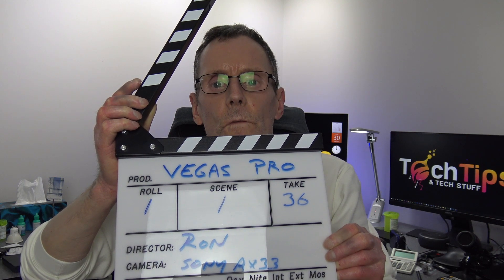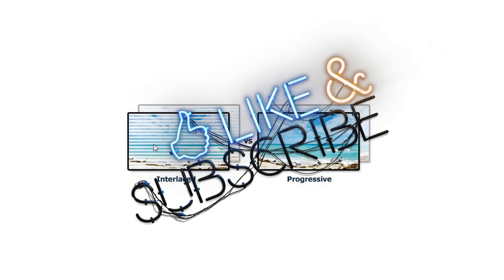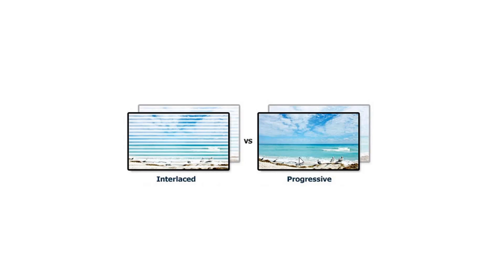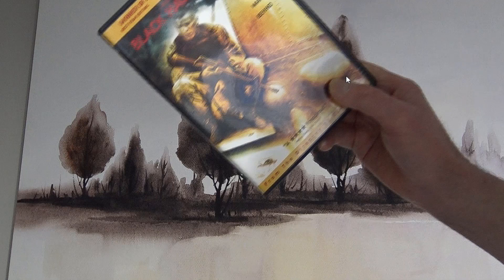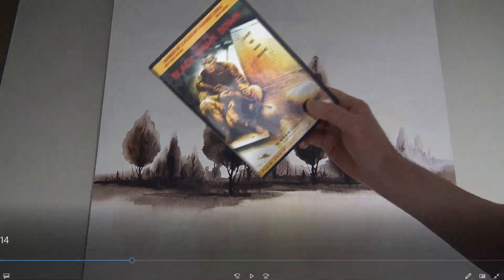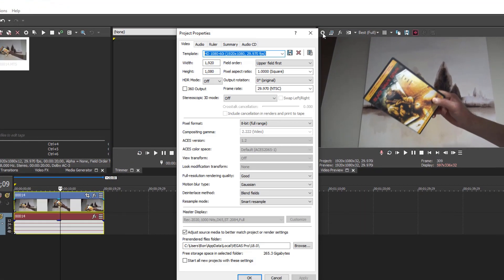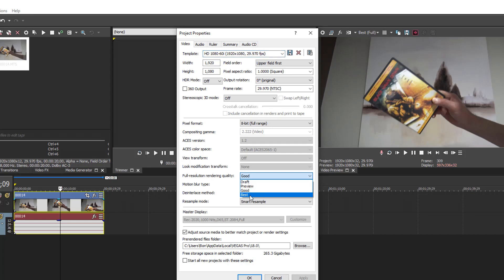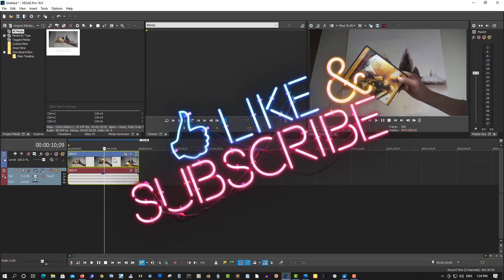How To Deinterlace Any Video Using Vegas Pro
In this tutorial I will show you how to deinterlace any video in Vegas Pro & Movie Studio as well.